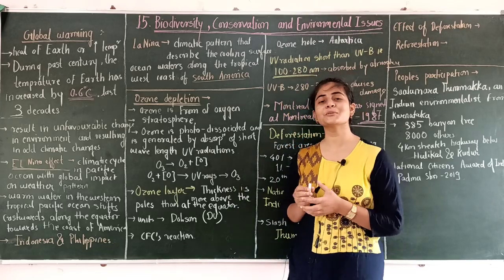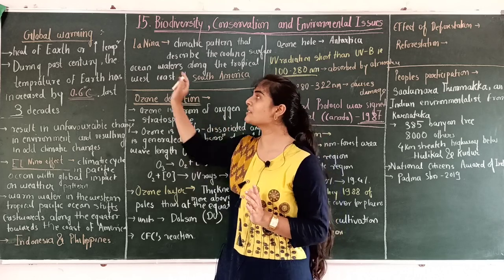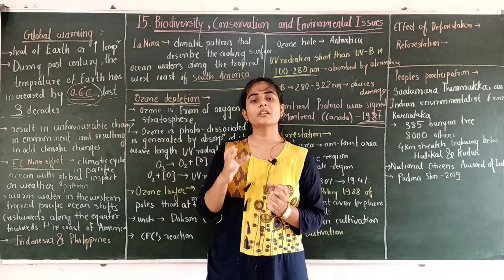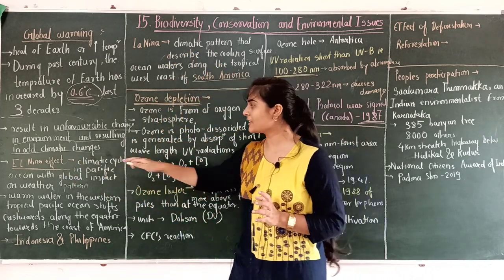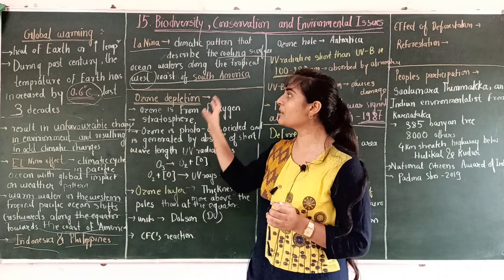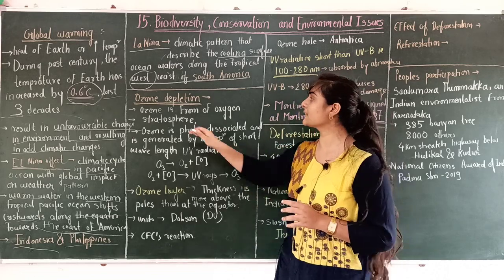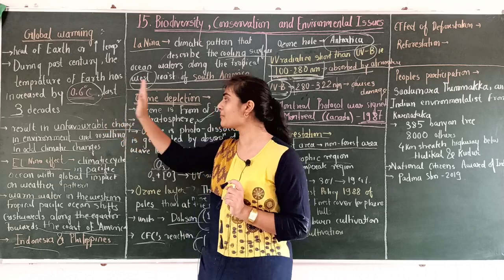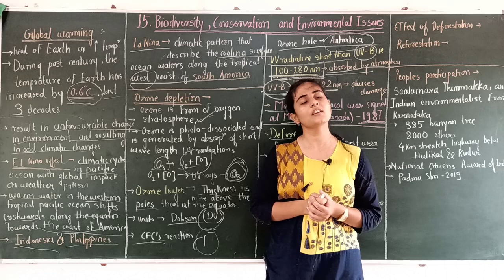Class 12 | Biodiversity conservation and environmental issues | Biology | Sanskar Academy